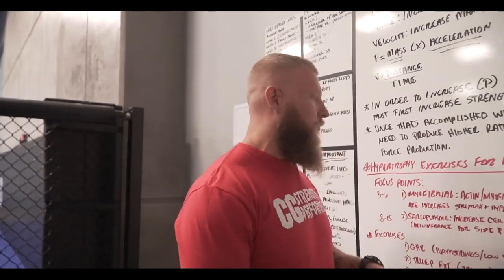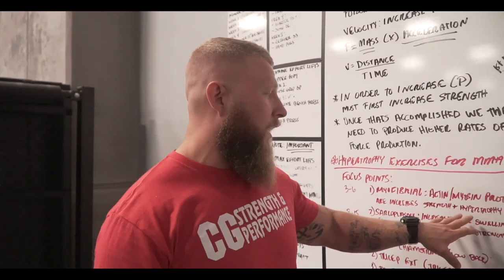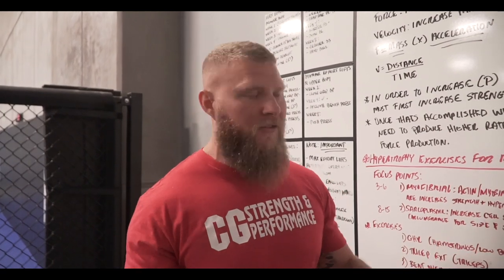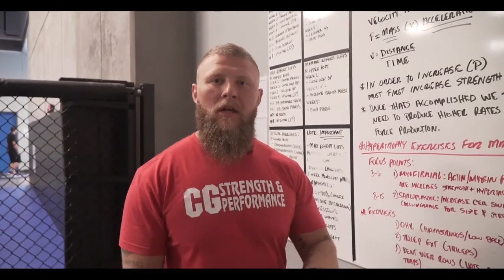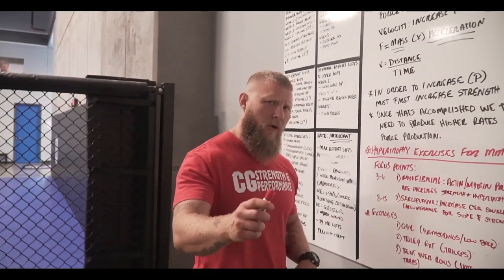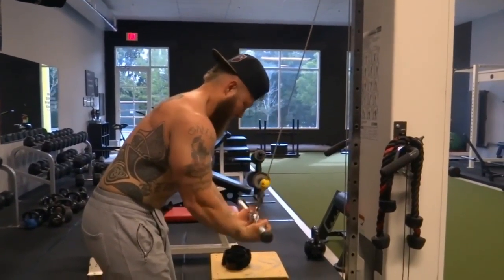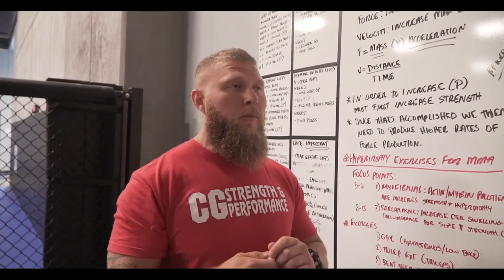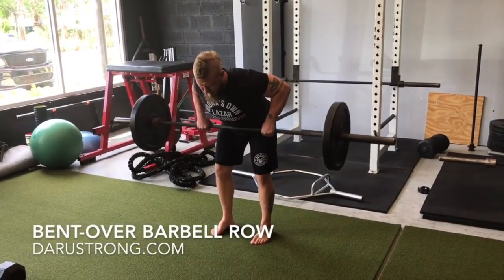How to Build Muscle For MMA and Other Combat Sports